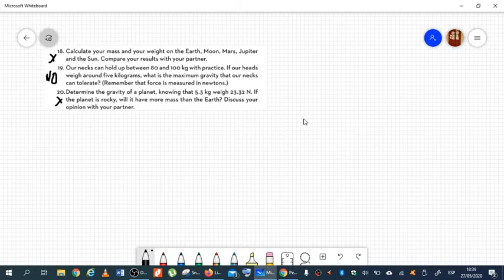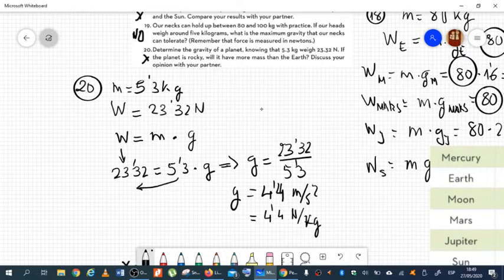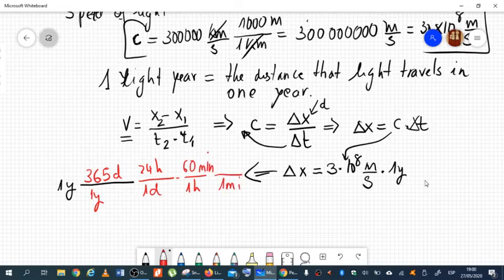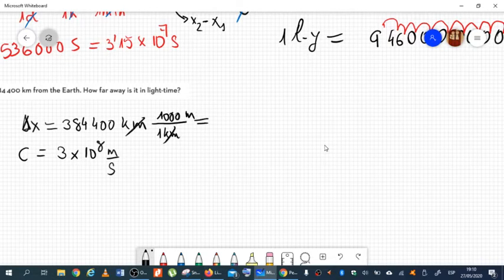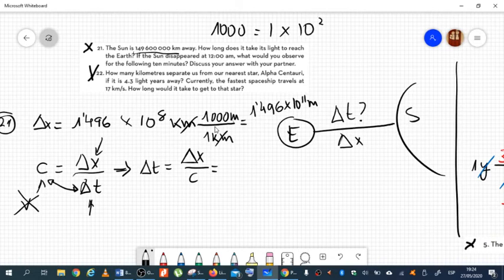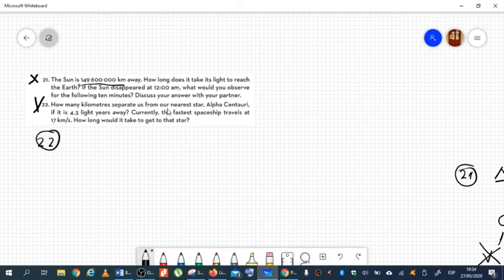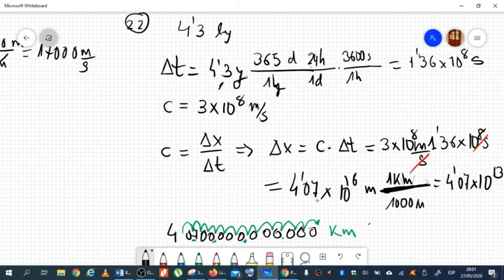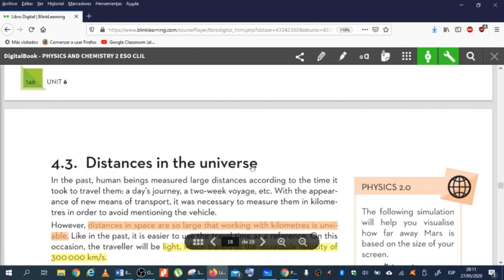2 eso explanation distances in the universe and correction of exercises